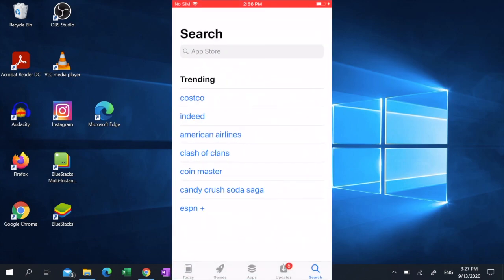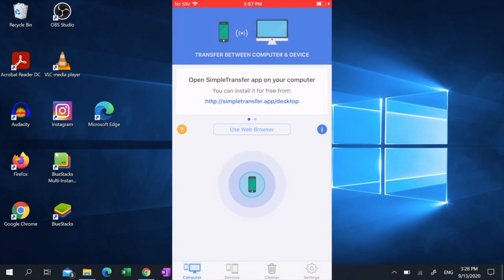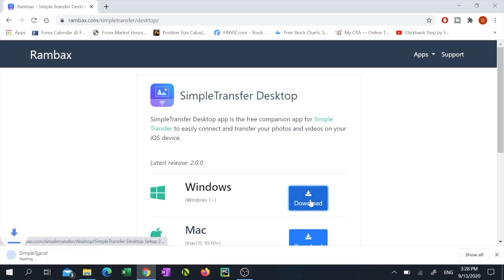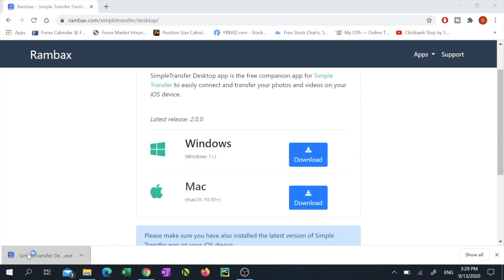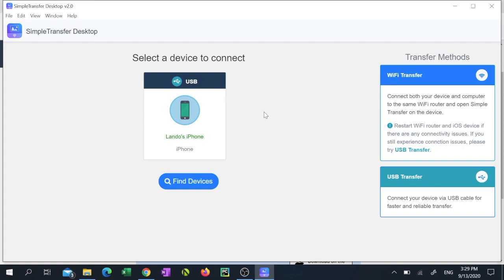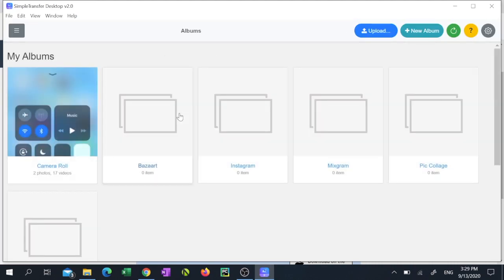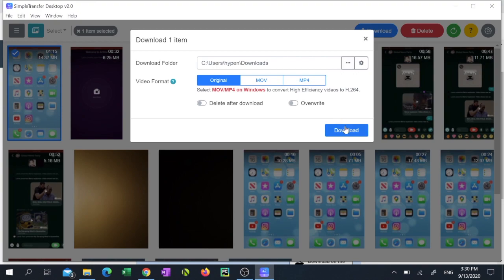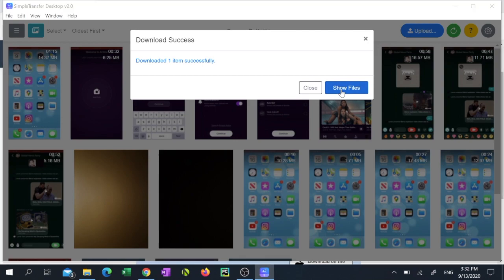How to Transfer Large Videos From iPhone to PC or Mac | Updated 2020 Tutorial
This video will show you how to use Simple Transfer to transfer large videos from your iPhone to your computer both wireless and using a USB cable in under 4 minutes.